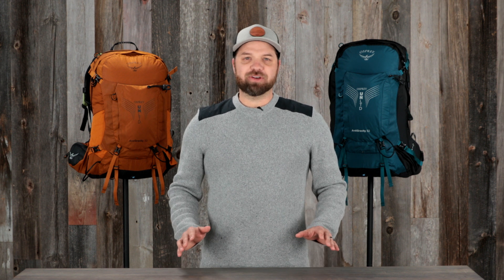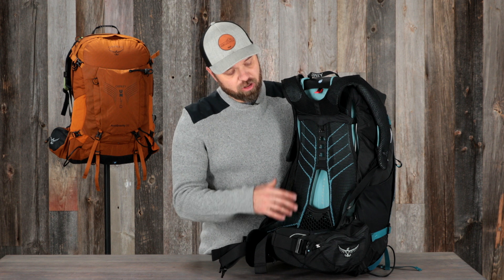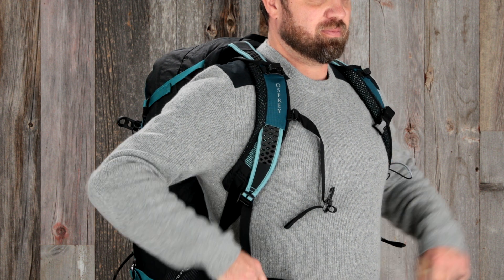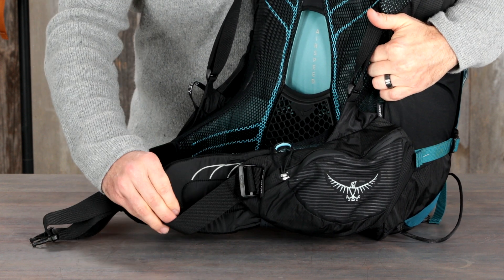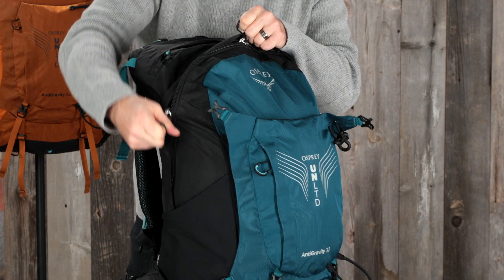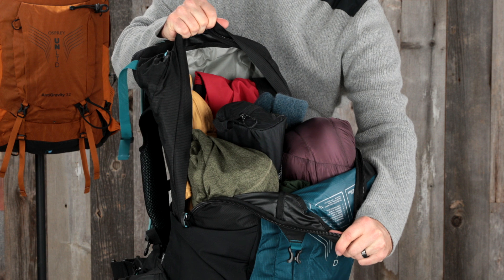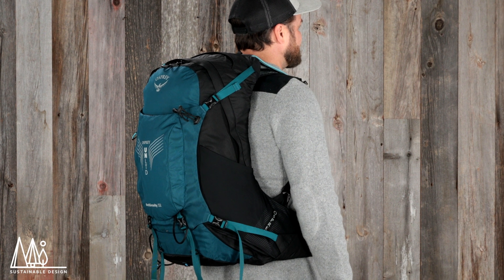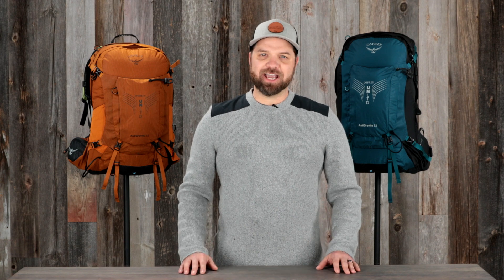UNLTD AG 32 — Product Tour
Meet the pack series designed with state-of-the-art fabrics and one-of-a-kind technology. Osprey UNLTD™ AntiGravity packs deliver uncompromising comfort—so you can get up with the sun and enjoy the view from the summit.

Find the ideal harness position in one swift motion, thanks to an AutoLift design. An injection-molded lumbar panel provides excellent cushioning support, a ventilated yolk distributes the load evenly and a LightWire frame supports the backpanel for an outstanding fit. Intelligent pocketing prevents snagged zippers and keeps items where they belong as you progress along the trail.

Featuring:
Osprey UNLTD™ AntiGravity 32 L